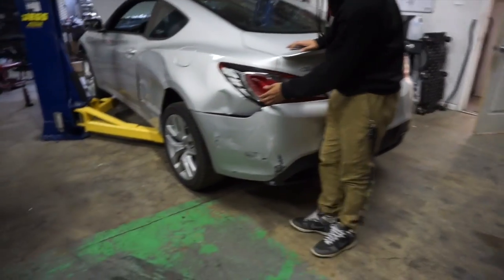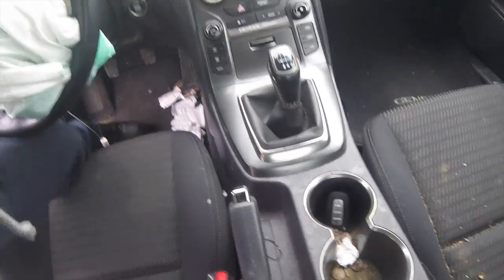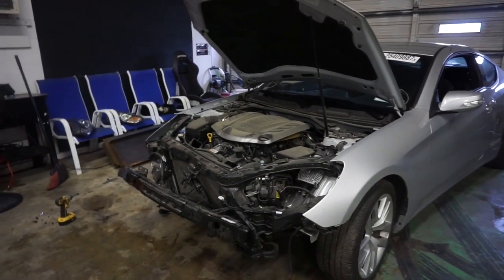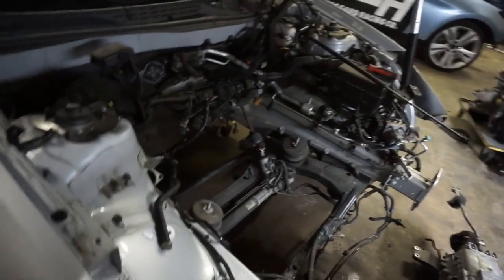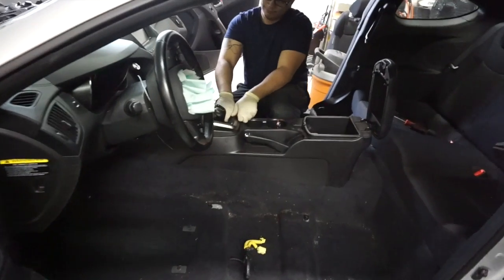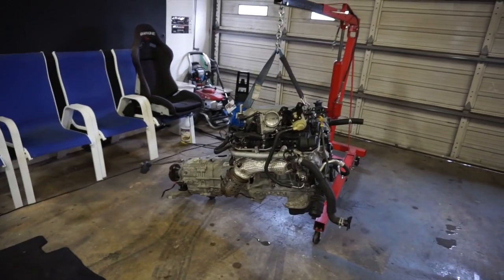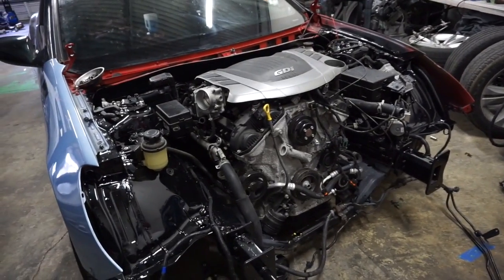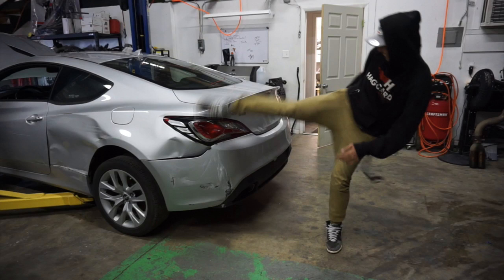Finally revealing the motor swap.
Yes you all guessed it. Thanks for your patience LOL
Honestly nothing surprising doing another KDM motor swap from the KDM shop.